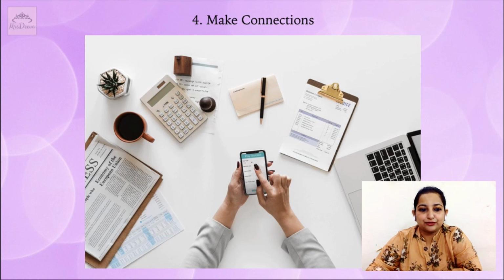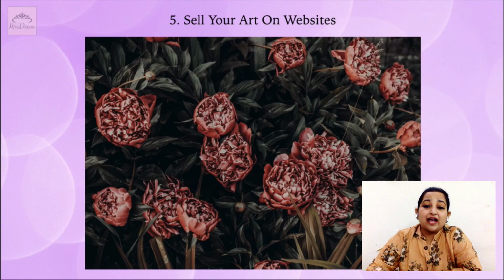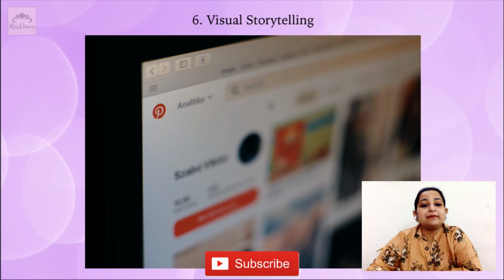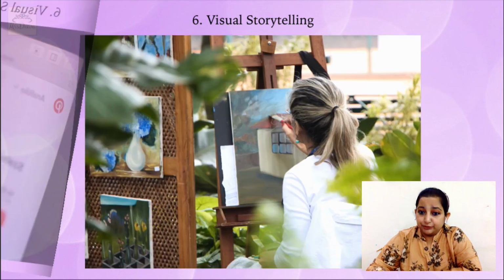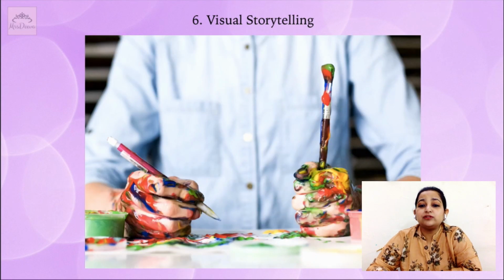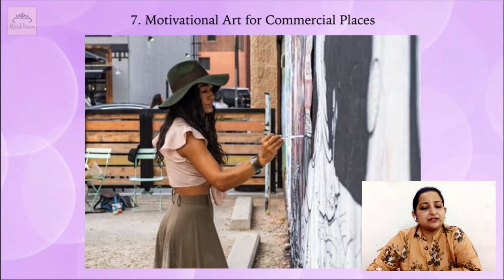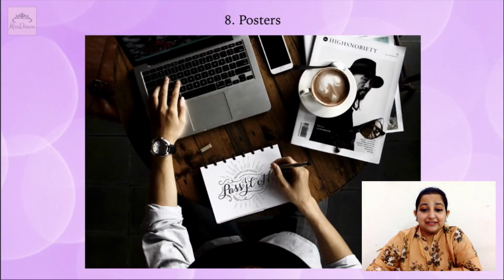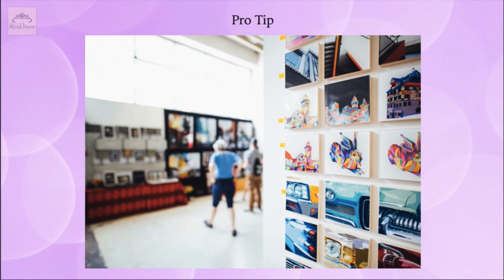How To Sell Art Online | How To Earn From Selling Your Existing Art | Housewives & Moms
4. 5 Simple Business Ideas to Earn from Home Decoration | Work From Home | Housewives and Moms

5. How To Earn From Stitching/ Knitting Business From Home | 8 Super Simple Ideas | Housewives & Moms

6. Top 6 Ways To Earn Money From Your Extra Room | How To Earn Money At Home
7. 8 Super Easy Earning Ideas for Artists/ Painters/ Graffiti Or Doodling Expert | Work From Home

8. How To Start Your Event Management Business From Home | 9 Simple Earning Ideas | Housewives & Moms

9. How To Start Your Wedding Planning Business (HINDI AUDIO) | Step by Step Guide | Simple Ideas & Tips

10. How To Become Personal Stylist | Watch Now If you Love Dressing Up | Housewives&Moms| Earn From Home

11. How To Become A Storyteller | 8 Easy Home Business Ideas | Housewives & Moms | Earn From Home

12. How To Earn Money From your Big Garden/ Open Space | 4 Super Easy Business Ideas | Housewives&MOMS